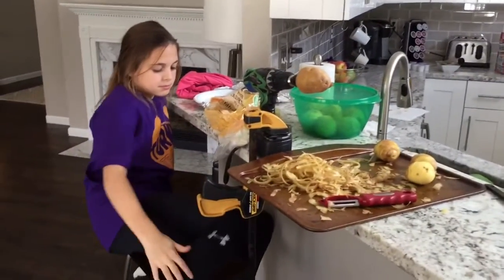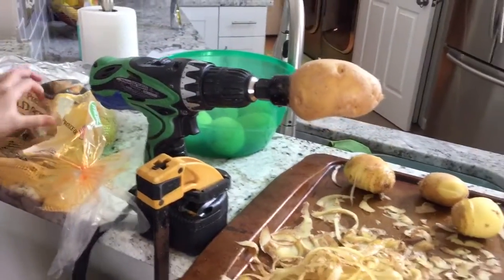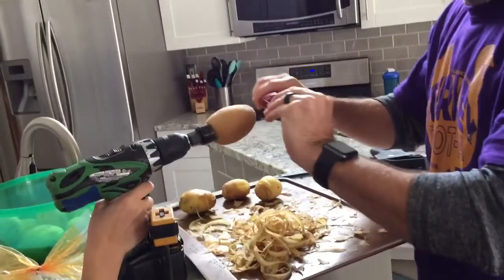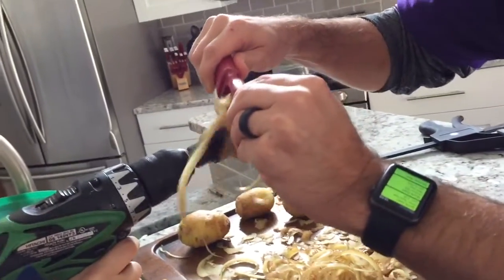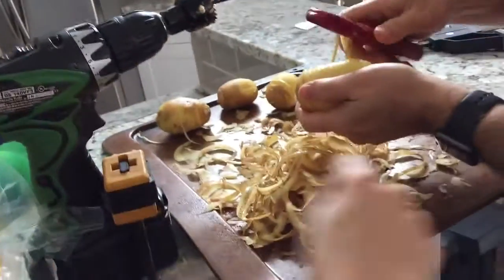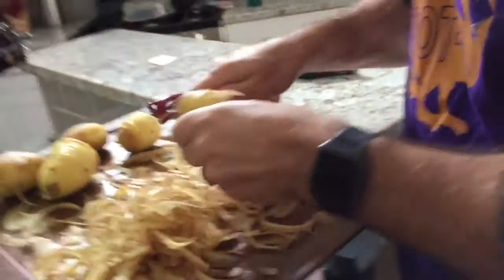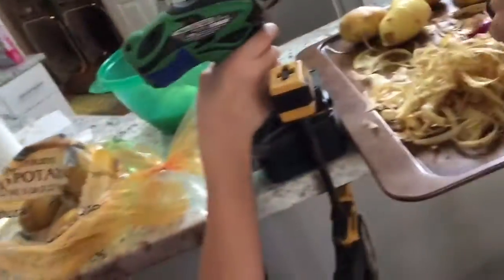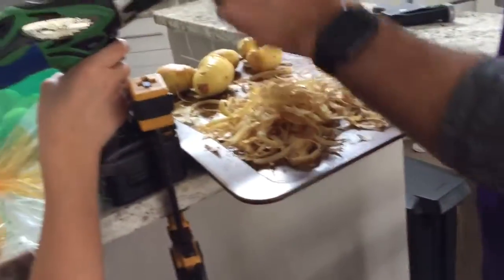Power Potato Peeler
This is how you peel potatoes dude-style